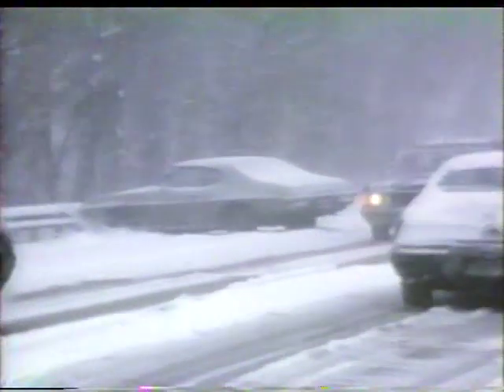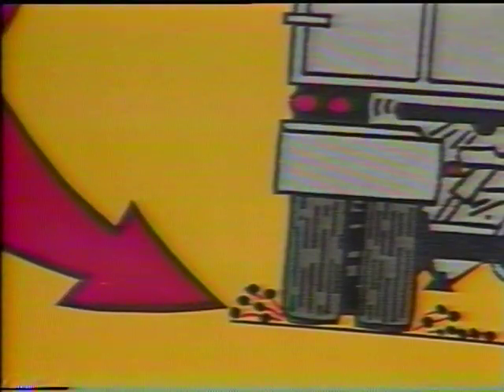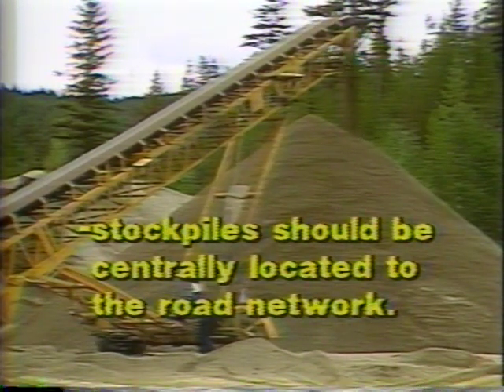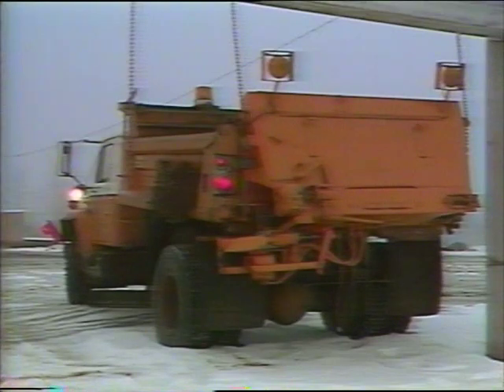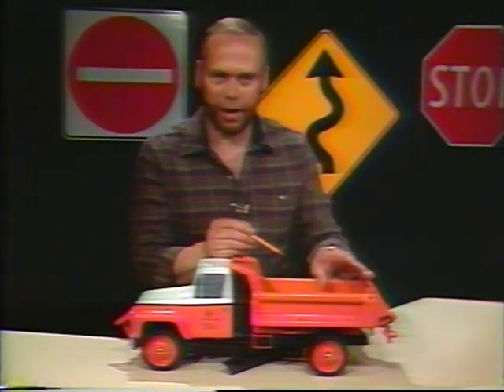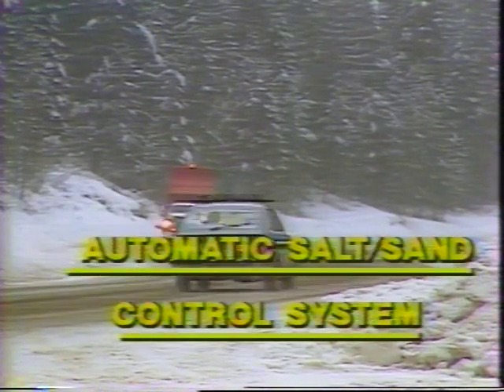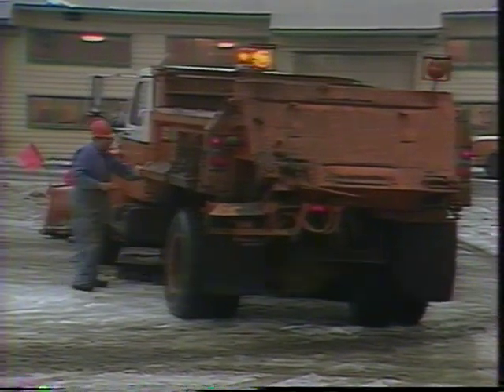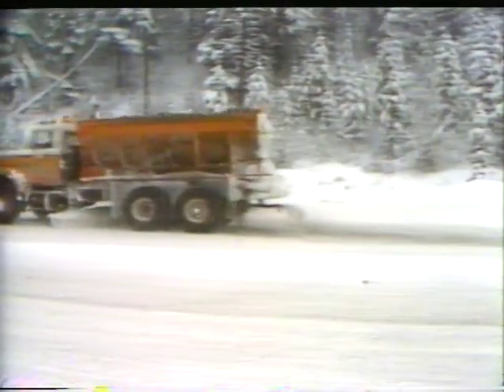VTS 01 1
1985 historical video on sand preparation equipment and application standards prior to privatization